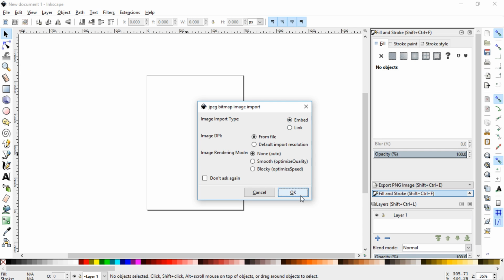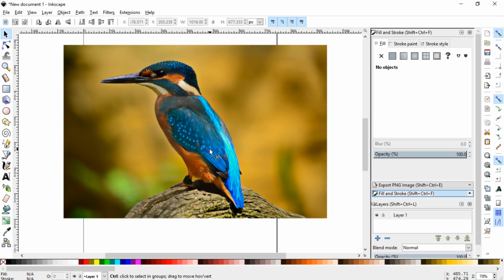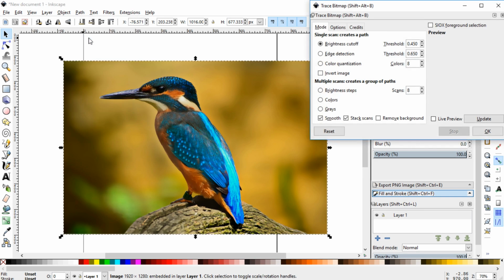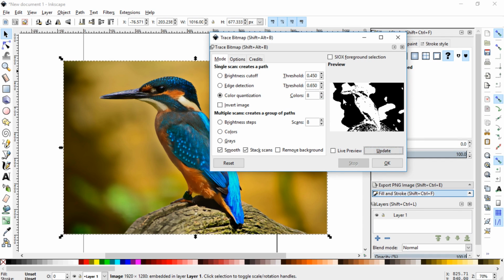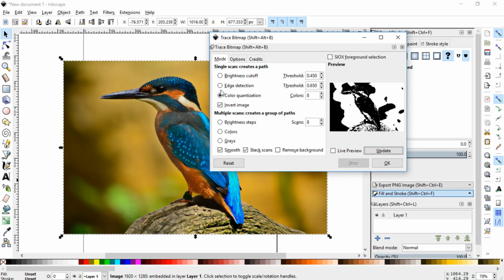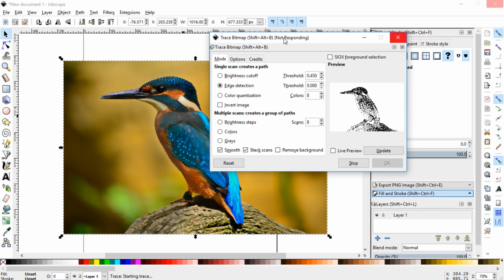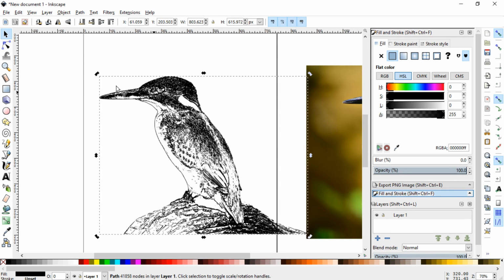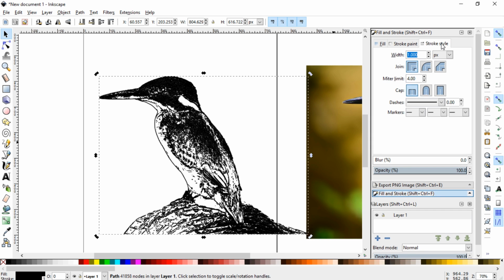Quick Trace Patterns in Inkscape - Trace Bitmap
Trace photos and images quickly in Inkscape. Make patterns for scroll saw work, pyrography or any other thing you might need. This is a very simple process that takes little time and works great for most images. Best of all, as always, Inkscape is free and fairly easy to learn.

HELP SUPPORT MORE MAKER CONTENT and get some nice rewards

Credits

All sound FX (if any) (all public domain)

Thumbnail/video add-ons (if any) (all public domain)

Extra Music Credits
None